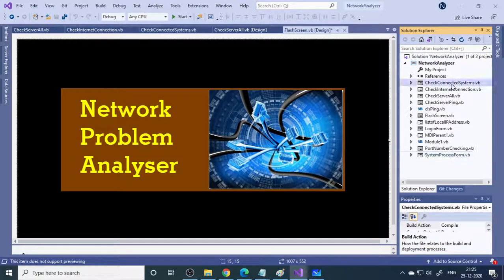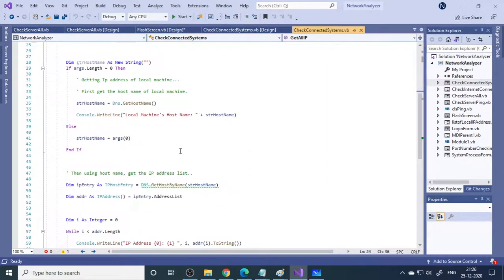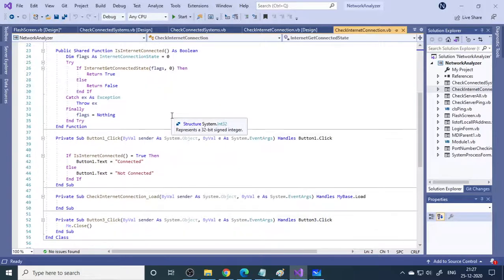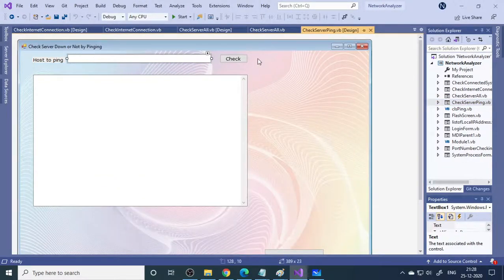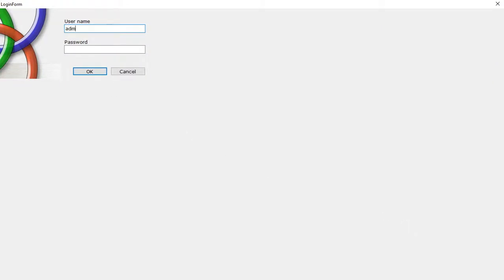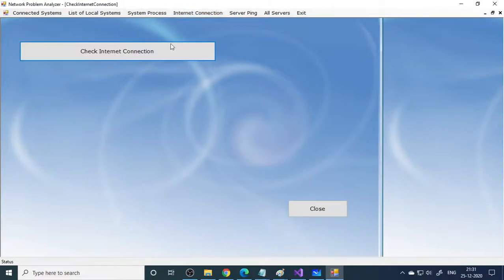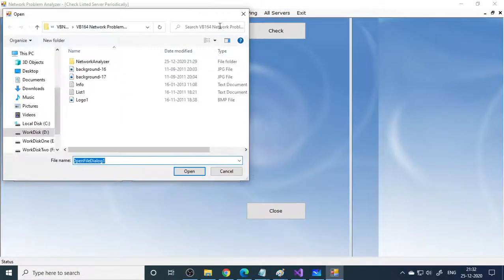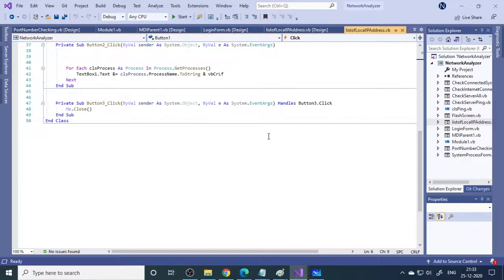Network Analyzer | How to make Network Analyzer project in vb.net | Mini Project | VB164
NETWORK MONITORING PROGRAM

The aim of this project is to create a network monitoring utility that will enable a network engineer / technician to inspect machines on his / her network and check for good operation. You will need to design and implement two programs.
1. The main utility.
2. The client program.

Main utility program.

This program must have a User Graphic Interface, that presents all computers currently attached on the network and allow the user to select and view information about a particular one if he/she so wishes. Also computers on the network should come up with a different icon or colour if there is a particular problem associated with them by the user of the utility. The main core function of the utility is to communicate with the client program in regular intervals and check for good operation. If the communication cannot be established or the client takes too long to answer or it sends back a predefined message of trouble then the user can identify that this particular machine is problematic. `

The client utility’s function is to run in all computers on the network and periodically report back (or upon request) to the main utility computer the status of its operation. The client utility may contain information about the user of the terminal at that particular moment or simply report back in a set amount of time, indicating otherwise that there is a problem. This utility does not need to have a user interface, it may require however a settings interface if you so wish.